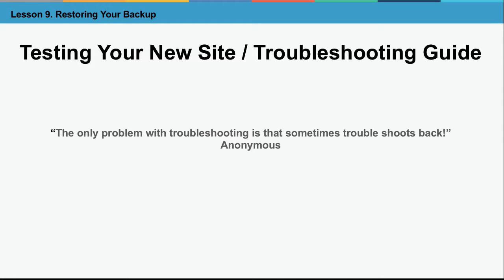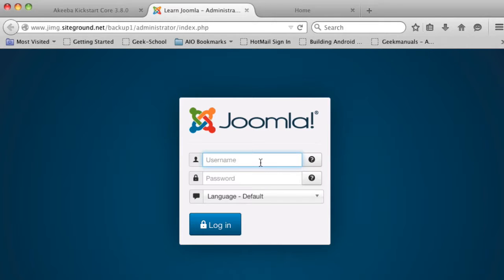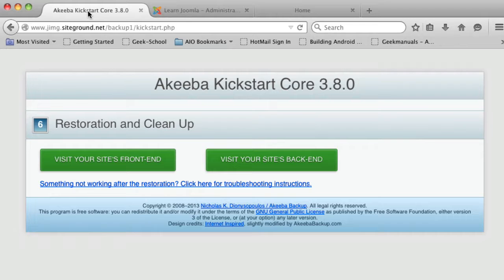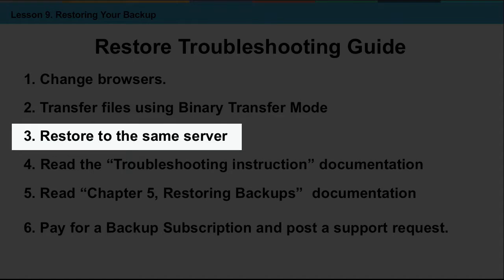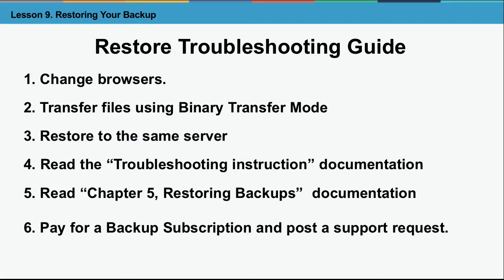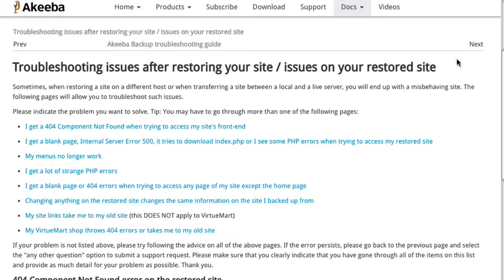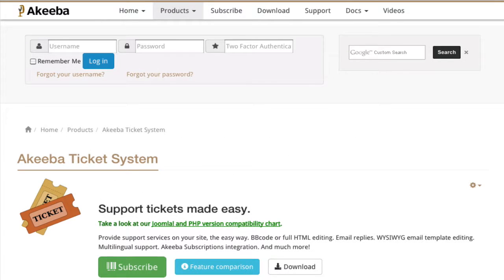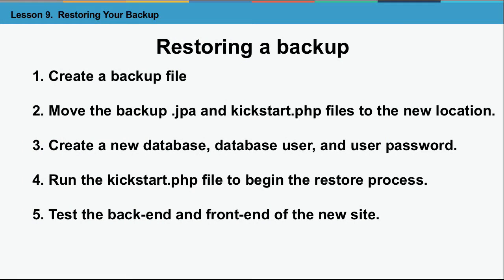Intro to Joomla 3 Lesson 9e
1:23